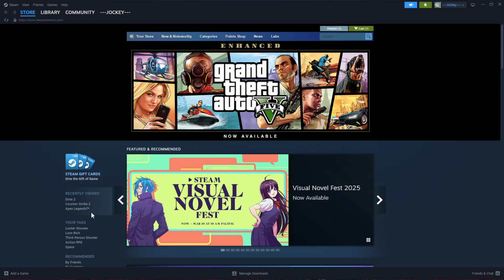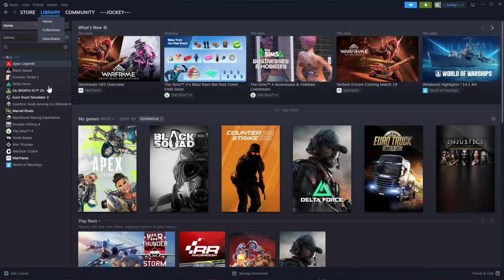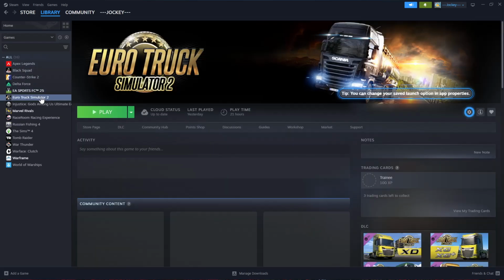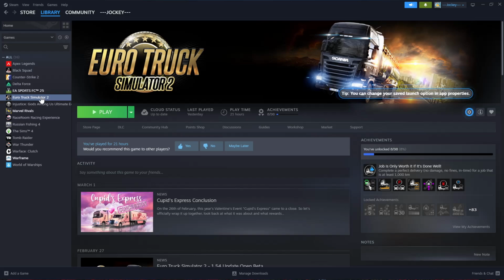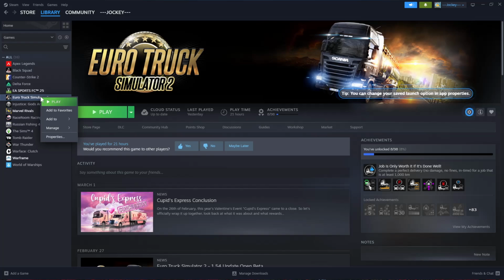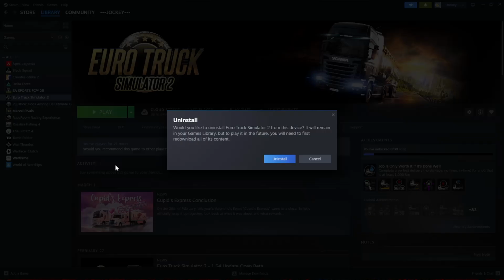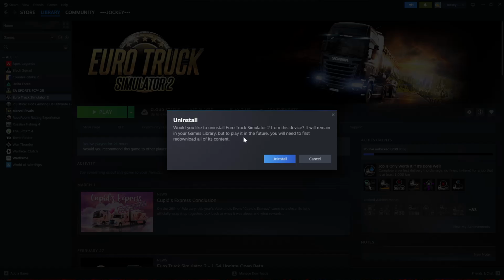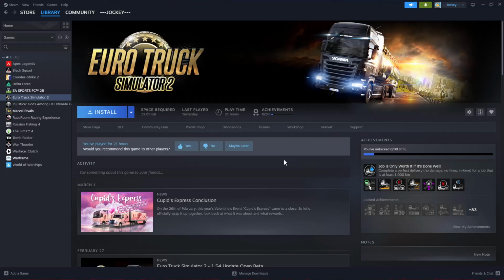How To Uninstall Euro Truck Simulator 2 From PC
Whether you're freeing up space or reinstalling the game, this step-by-step guide will show you how to completely remove ETS2 from your computer, including game files and saves.

How To Delete Euro Truck Simulator 2 From PC
How To Remove Euro Truck Simulator 2 From PC

Launch steam on your pc and login to your account
Tap on library on the top left corner of the screen
Highlight Euro Truck Simulator 2 and right click on it
From the menu that appears, tap on manage then Uninstall.
Confirm you want to uninstall the game

Cell Phone Tripod Adapter